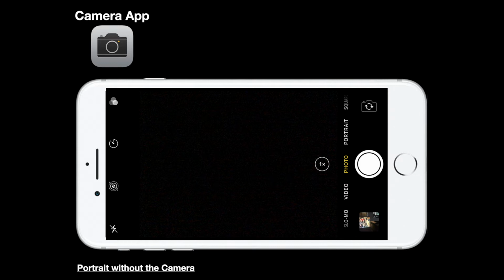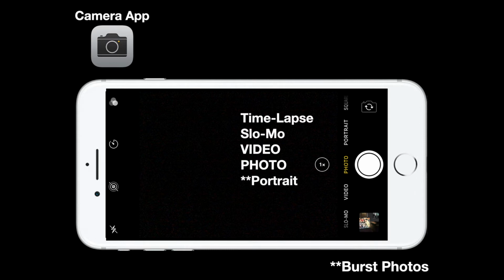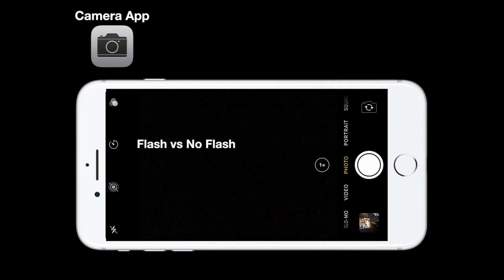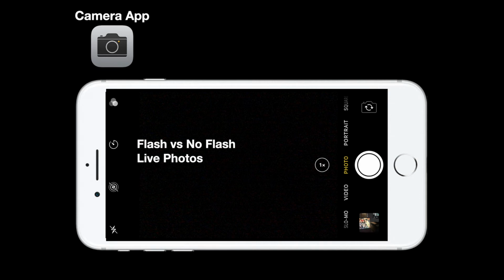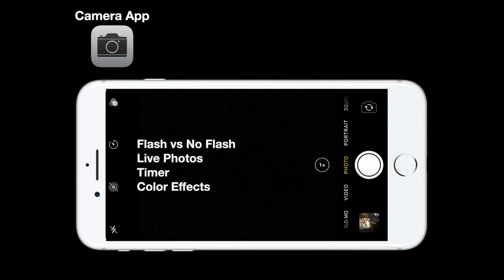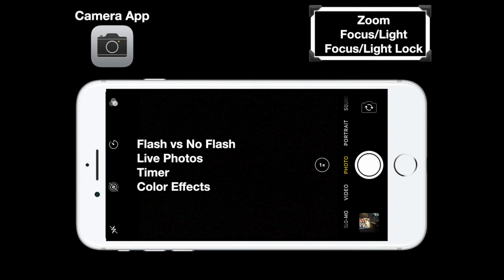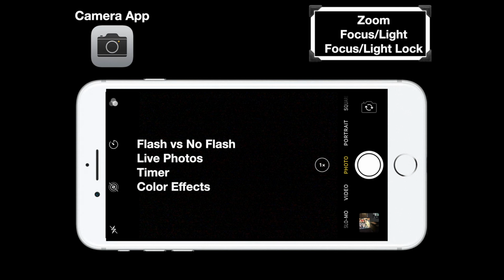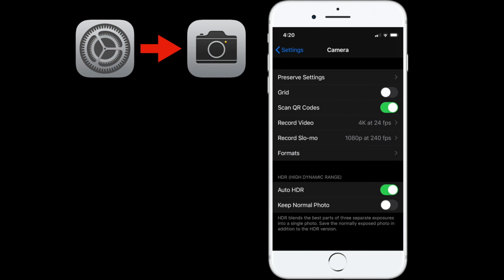iPhone Photographer Part 3